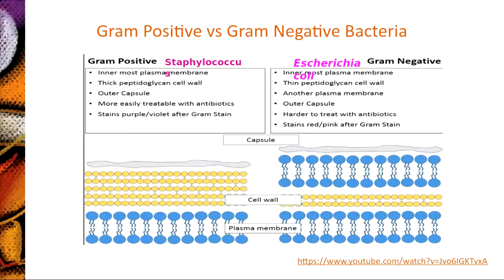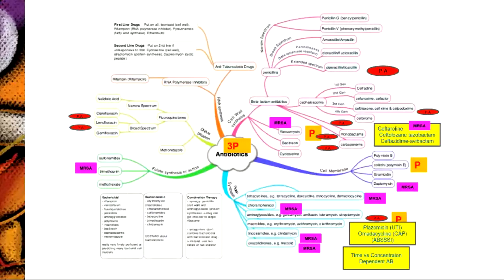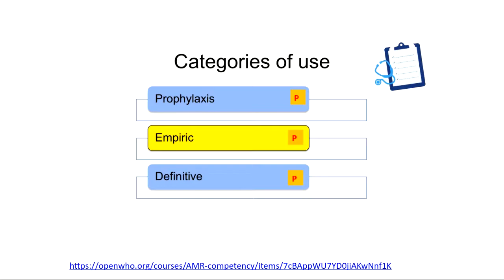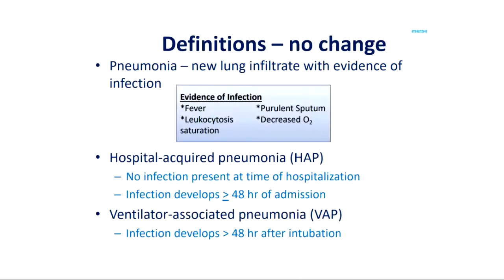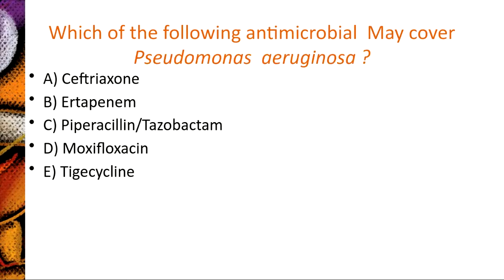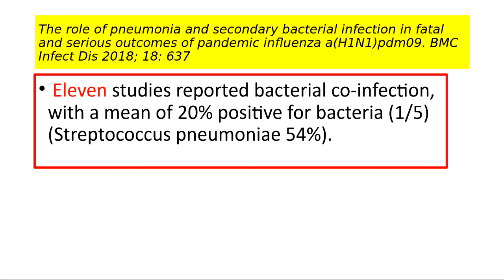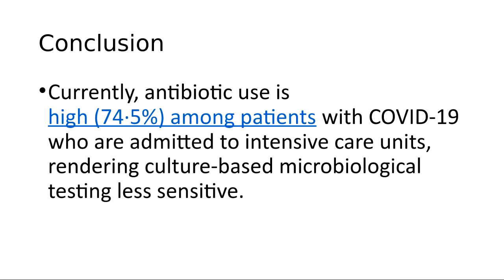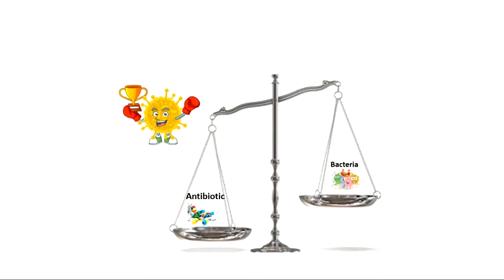Principles of of antimicrobial Stewardship during COVID 19 Pandemic Fight the bugs not the drugs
This Program has been awarded two CPD Credit Hours by the UAE Ministry of Health & Prevention"
Title: Principles of Antimicrobial Stewardship during COVID 19 Pandemic. (Fight the bugs, not the drug)

By: Dr. Husain Abdulaziz Alawadhi
Consultant Infectious Diseases and Intensivist
Sheikh Khalifa Medical city /Ajman

Dr Saeed Hussein Clinical pharmacist
BCPS, BCOP, BCCCP , CBIDP
ZMH

Organizer: Emirates Pharmacy Society in Collaboration with Hamdan Bin Mohammed Smart University (HBMSU)

Date: 1/July/2020: Wednesday
Timing: 8:00 PM to 10:00 PM (Try to attend 10 min in advance as we will start Sharpe at 8:00 PM)
If need Certificate with 2 CME by MOHAP you need to fill the survey at the end of presentation (free for EMA members)